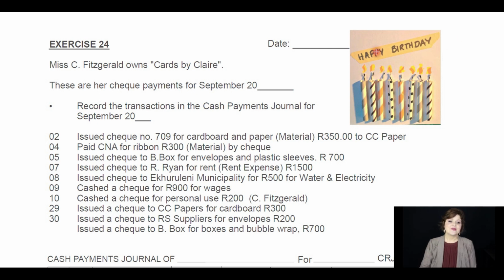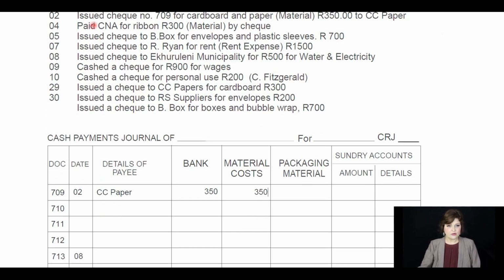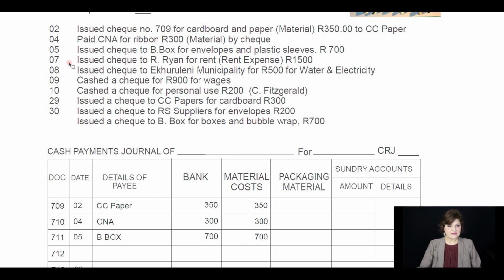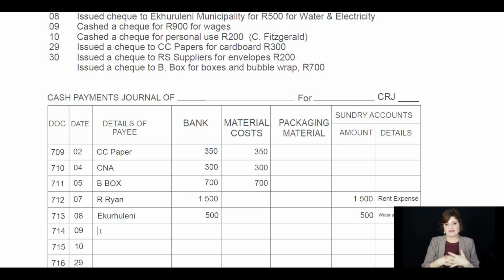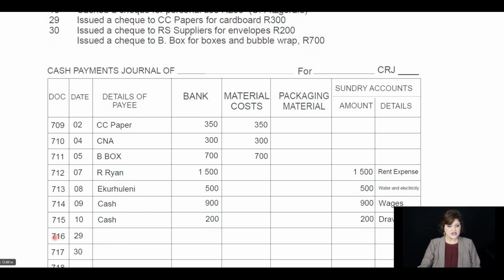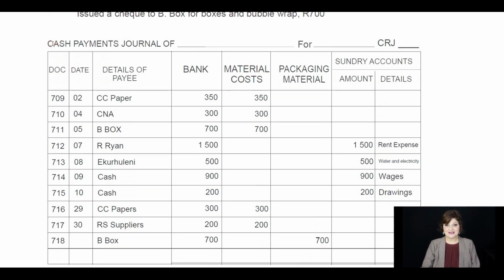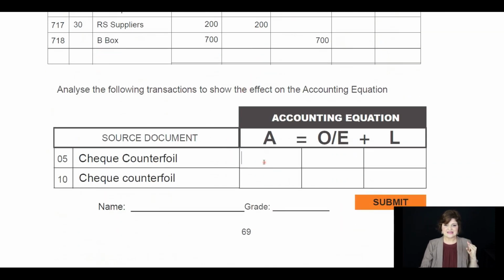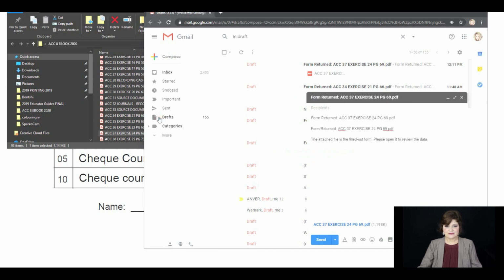Exercise 24 CPJ - Accounting 8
CPJ Exercise 24